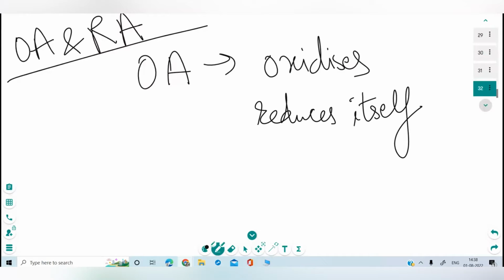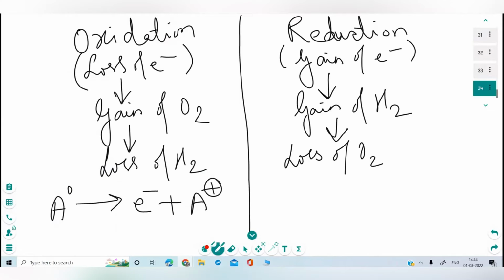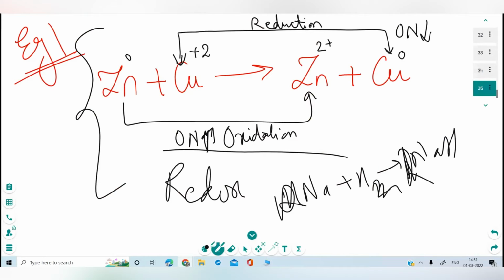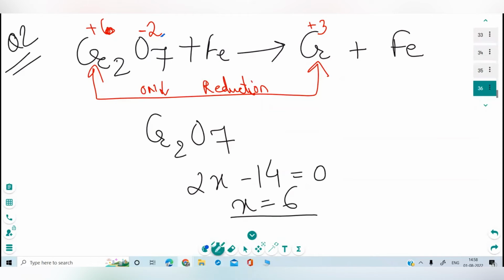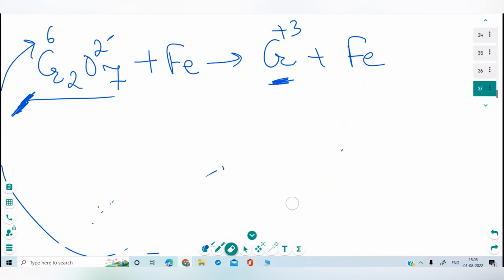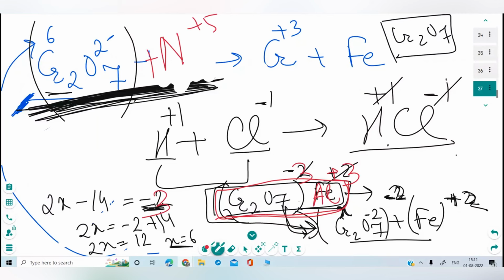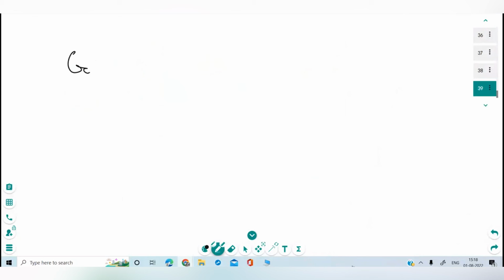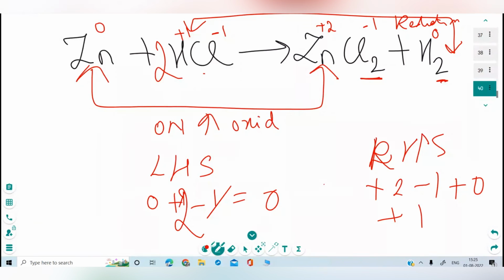Redox - 3 I Chemistry I Class XI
Redox reactions are oxidation-reduction chemical reactions in which the reactants undergo a change in their oxidation states. The term 'redox' is a short form of reduction-oxidation. All the redox reactions can be broken down into two different processes – a reduction process and an oxidation process.

This video is a recording of our online/virtual class for an international student in association with Caterpillar Creative Learning.

Credits: Caterpillar Creative Learn to get associated with Aarush Coaching Classes to support our online presence